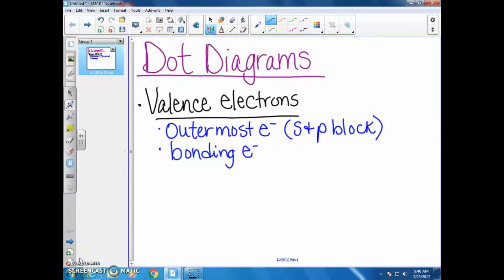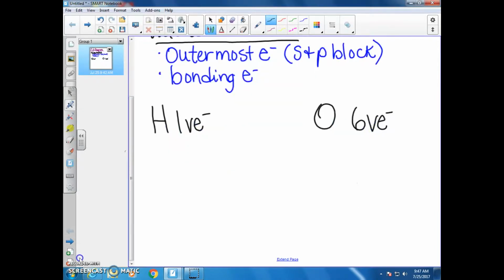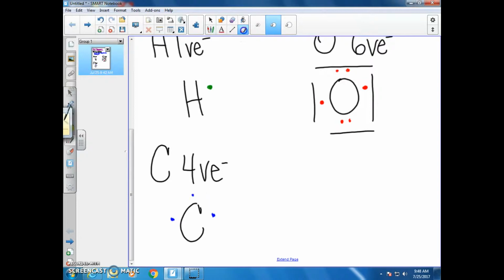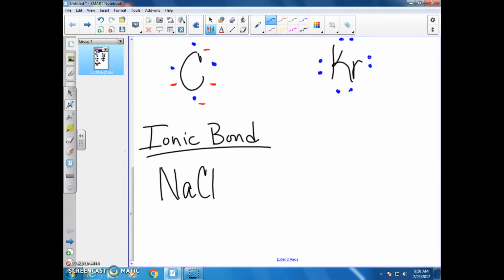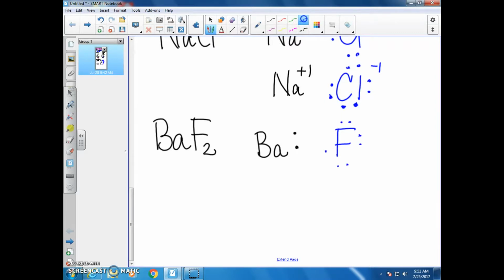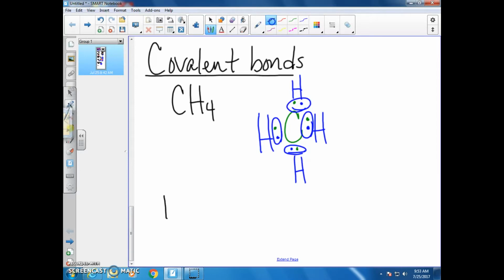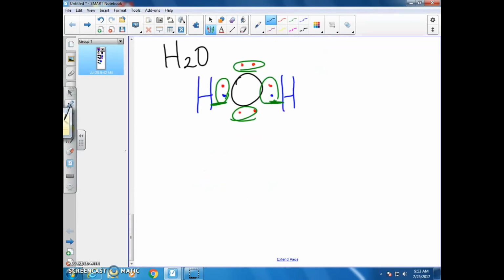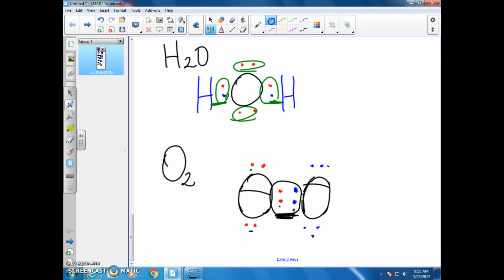Mrs. Tucker- Dot Diagrams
Mrs. Jackie Tucker discusses dot diagrams.